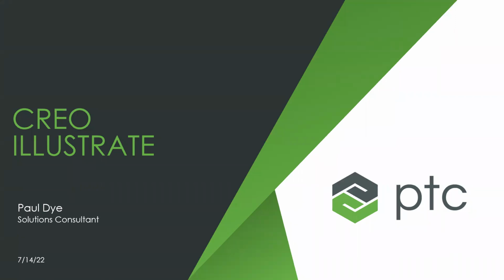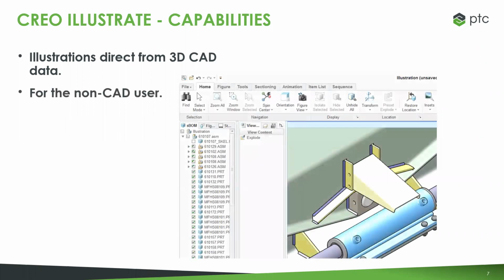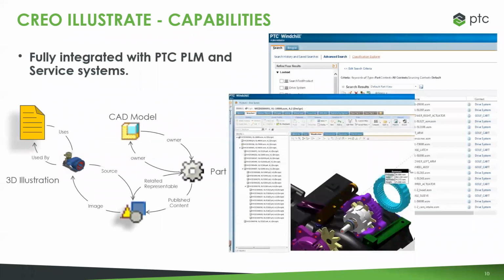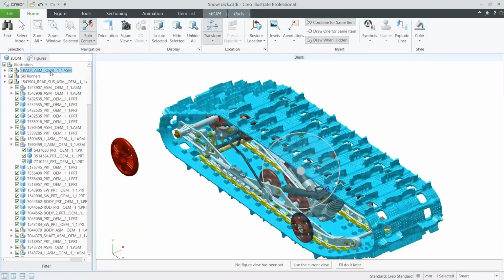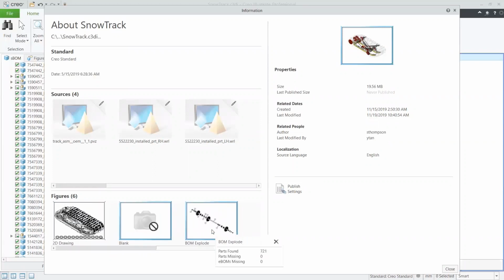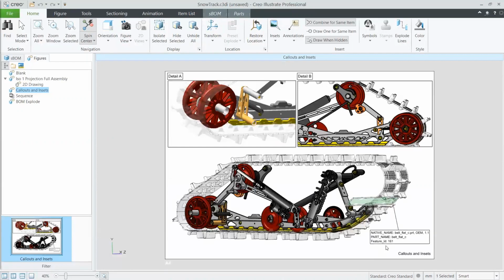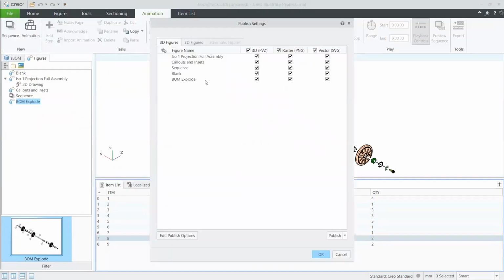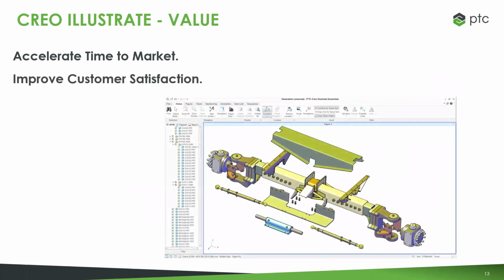Easily Create 3D Work Instructions to Eliminate Errors -- Creo Illustrate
This on-demand webinar and demo shows how with Creo Illustrate, you can create rich 3D technical illustrations, 2D drawings, and interactive animated sequences that accurately reflect current product configurations and support formats from hard copy to augmented reality. The software:

- Empowers illustrators to develop 3D content in as little as 15 minutes,
- Reduces the amount of text and increases parts identification accuracy,
- Automatically updates content as engineering and design changes, and
- Sets the foundation for an augmented reality strategy.